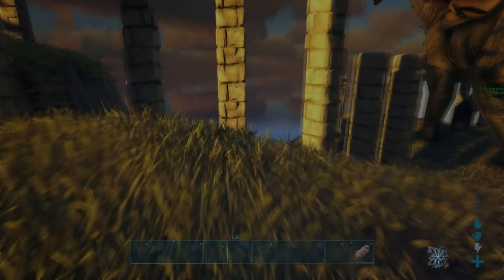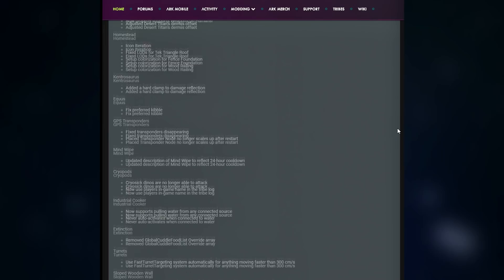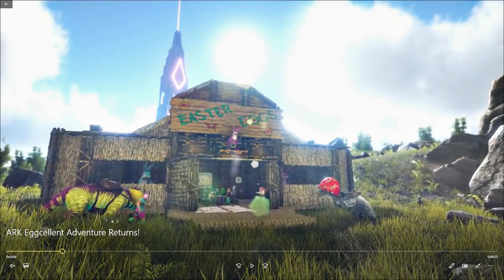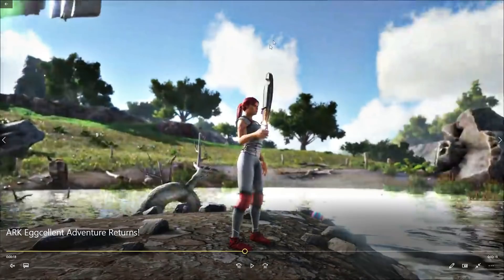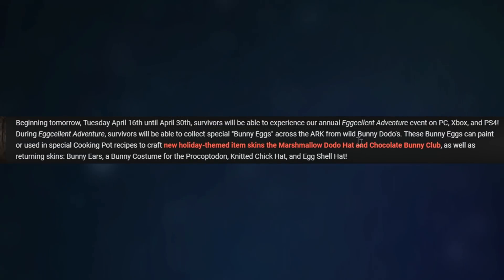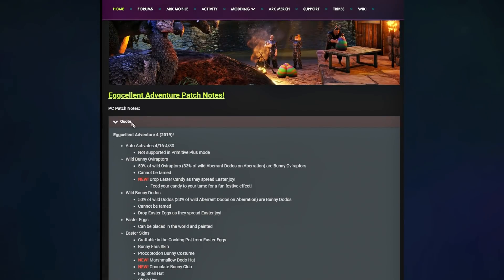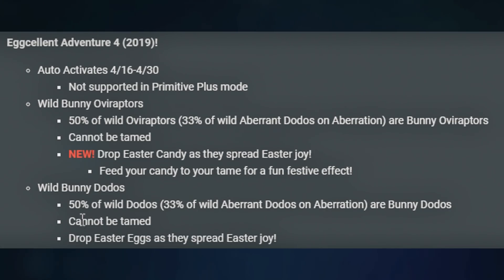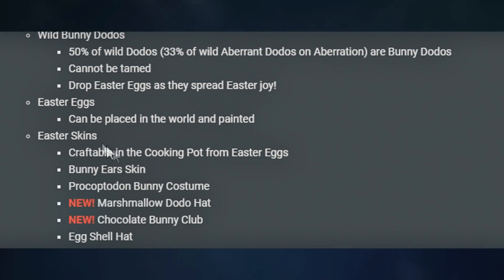This MONSTROUS 10GB+ update was released TODAY... (Ark Survival Evolved)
Nitrado is an amazing company which allows you to rent your own servers for almost any game! I highly recommend you check them out :)

JOIN MY ARK SERVER (You may get a chance to talk to me in-game!)

How To Join My Xbox Servers:
1.) Change the filter to "Unofficial PC Sessions" (Bottom Left Of Server Page)
2.) Search "Neroku"
3.) Join either one of my servers!